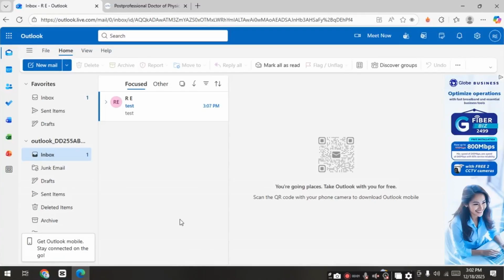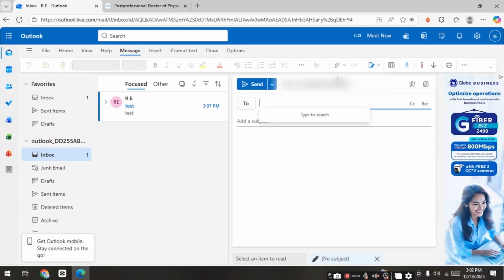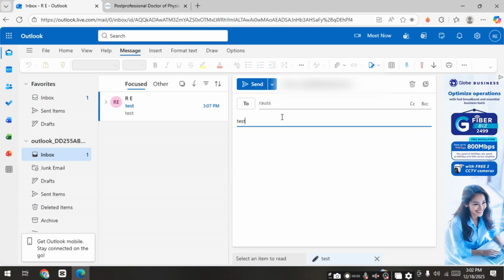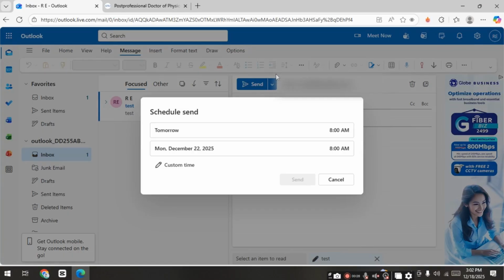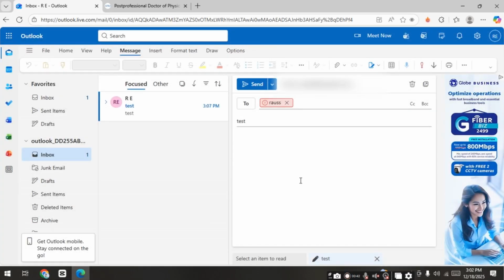How To Send Scheduled Mail In Outlook (Simple Guide)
Learn how to send scheduled email in Outlook with this simple guide. In this tutorial, you’ll see how to schedule an email in Outlook, delay send in Outlook, and send email at a later time in Outlook using built-in features. Perfect if you want to schedule emails in Outlook, set Outlook scheduled email, or automate messages in Microsoft Outlook for work or personal use.